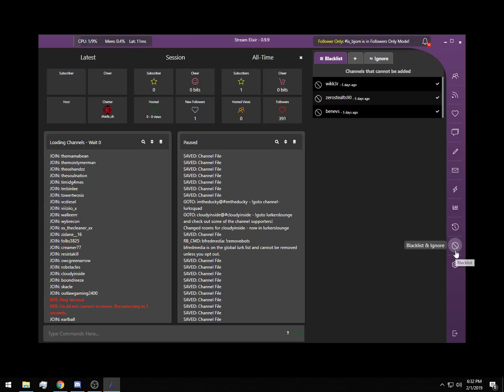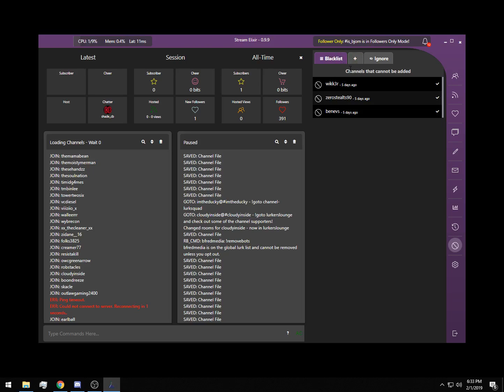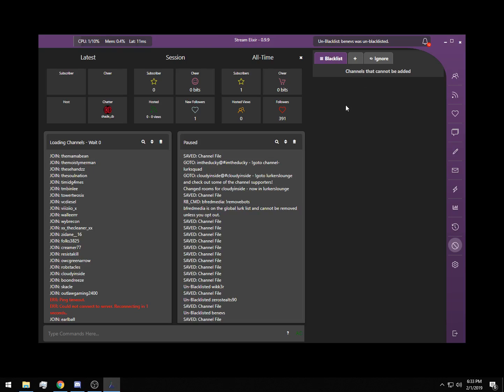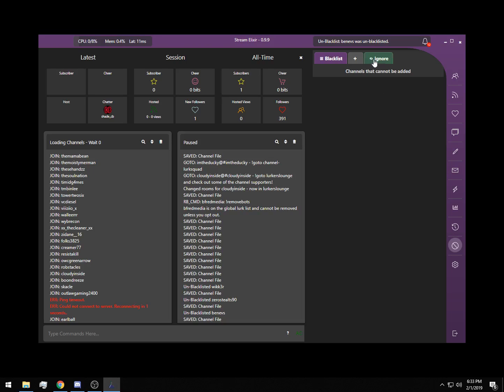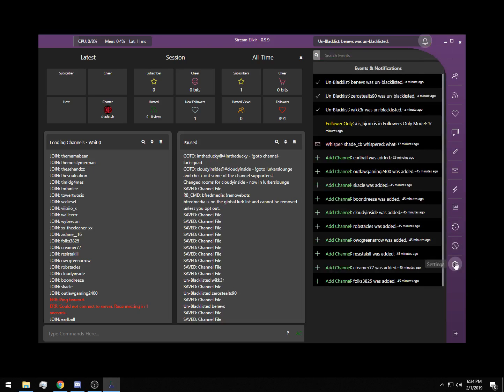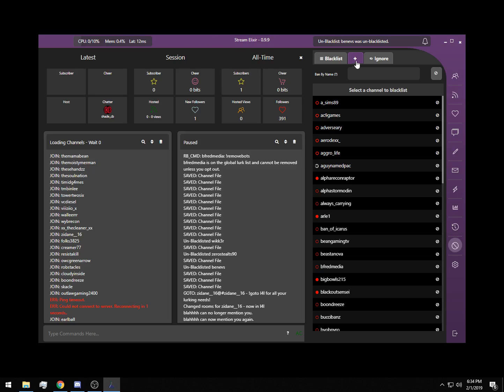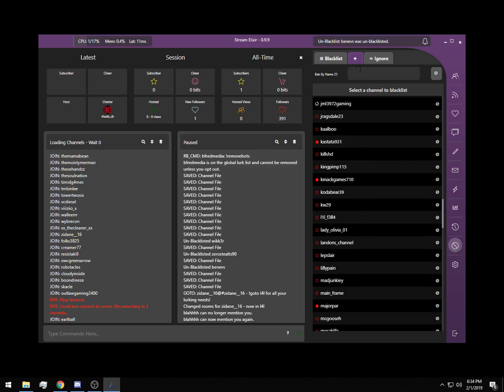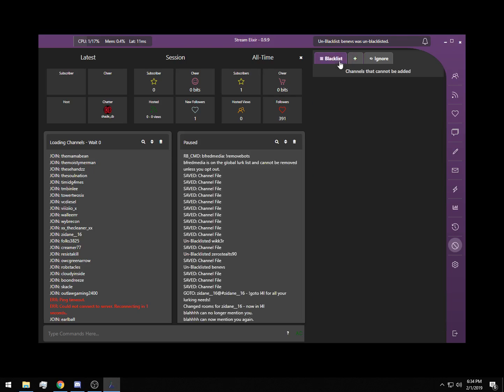Stream Elixir Tutorial Part 9 History And BlackList